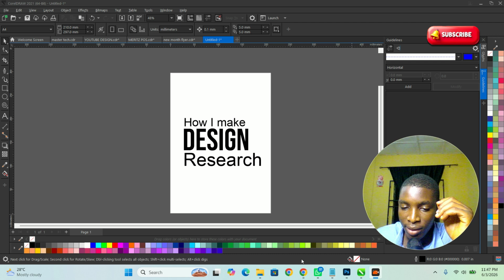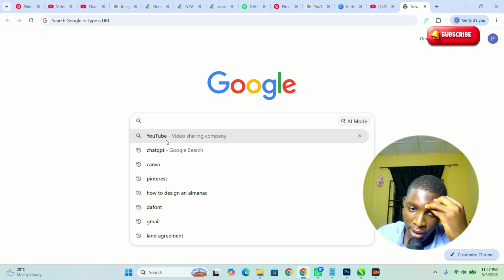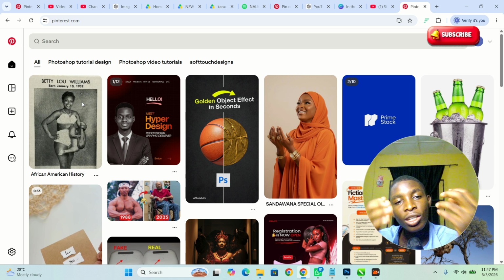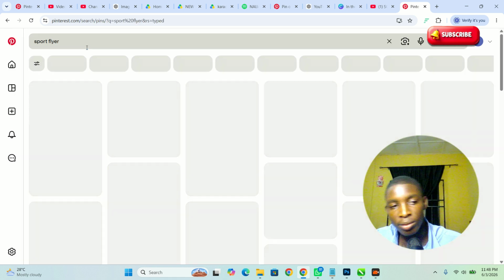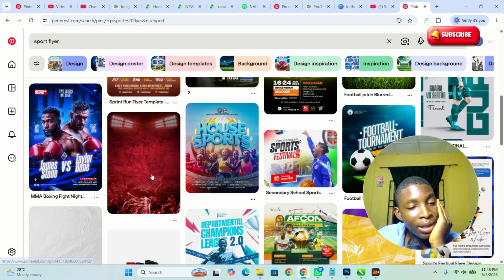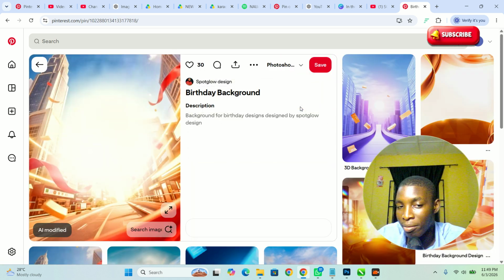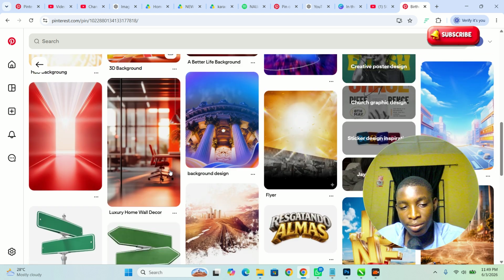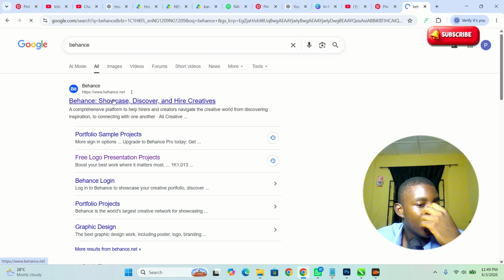How to Find Design Ideas Fast (Creative Research Method for Designers)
Struggling to come up with fresh and creative design ideas? In this video, you’ll learn how to research for design ideas step-by-step using simple and effective methods that every designer can apply.

Whether you are a beginner or a professional graphic designer, this tutorial will show you how to find inspiration, analyze trends, and build unique concepts instead of copying others.

You’ll discover:

Where professional designers get their ideas from
How to research design inspiration the right way
Best websites and tools for creative brainstorming
How to turn inspiration into original design concepts
Tips to improve your creativity and design thinking

If you want to improve your graphic design skills, creativity, and project ideas, this guide is for you.

💡 Perfect for:
Logo design, flyer design, branding, social media design, and CorelDRAW / Photoshop users.